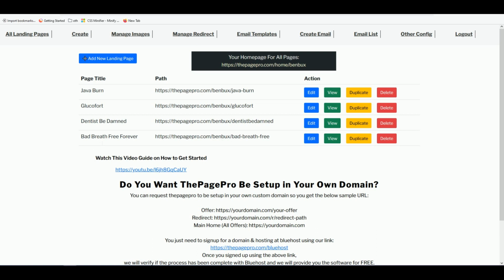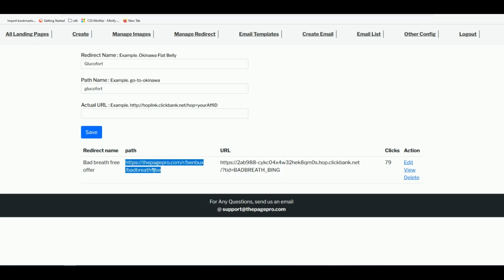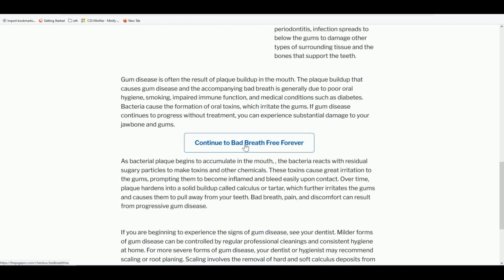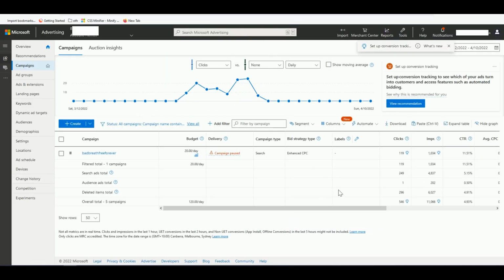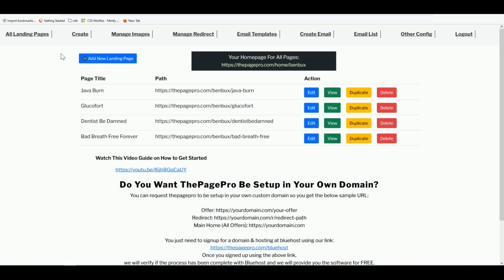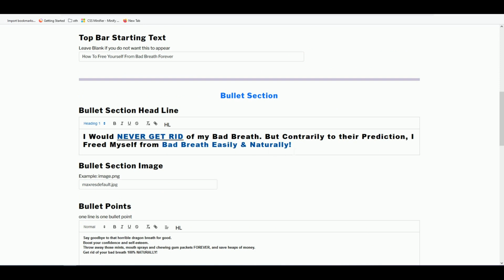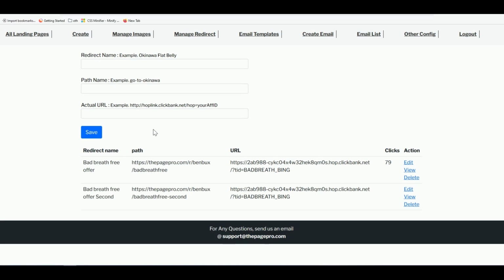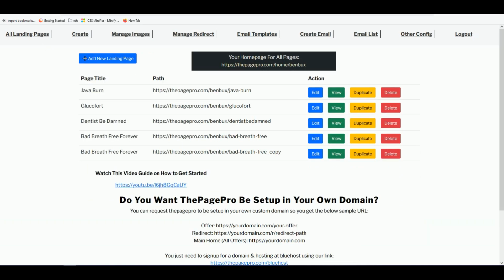How to Easily Track Links and Split Test Landing Pages